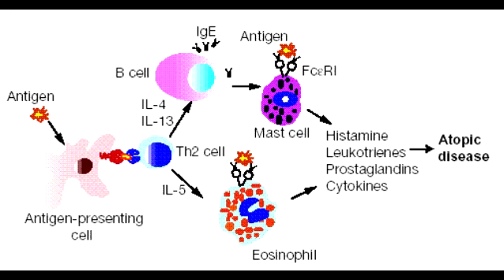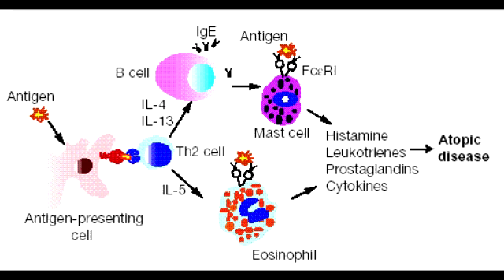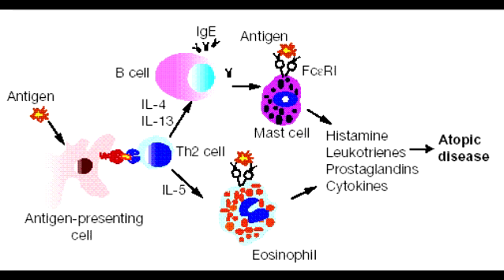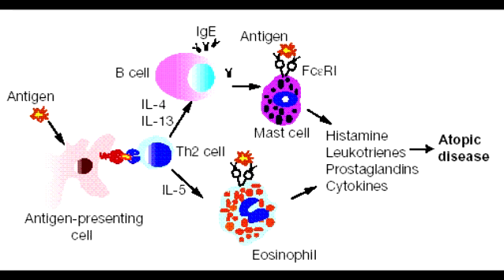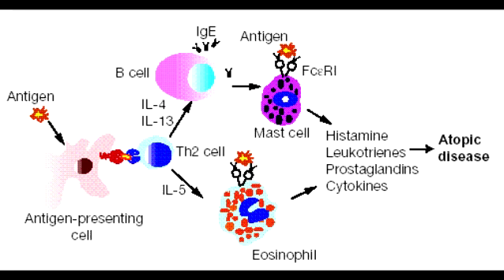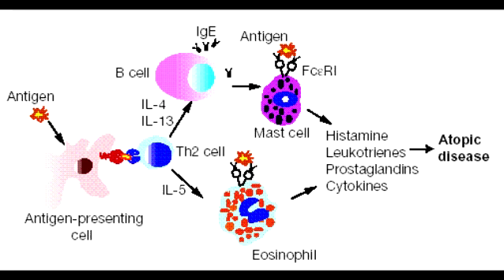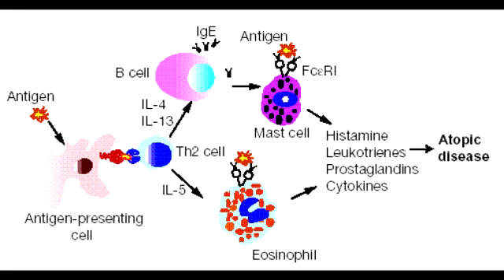Type 1 Hypersensitivity (Type I)